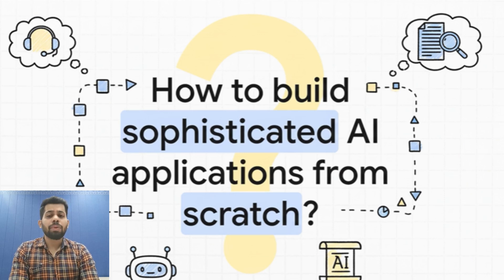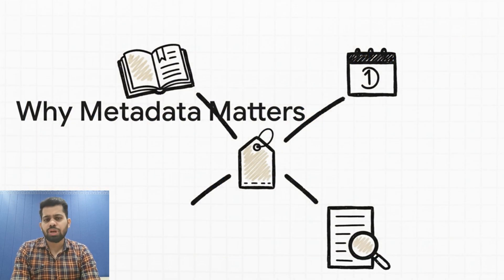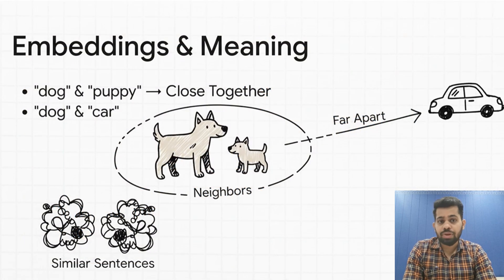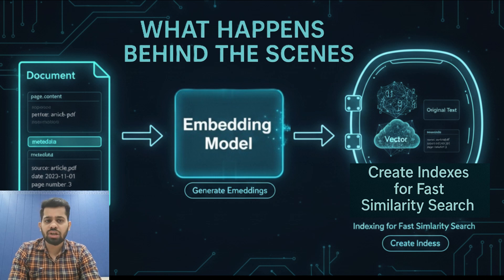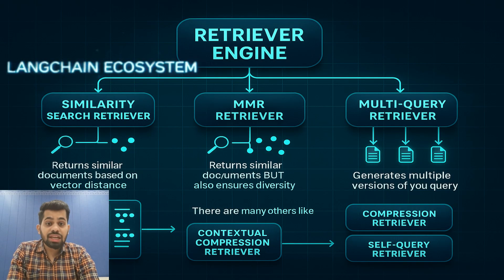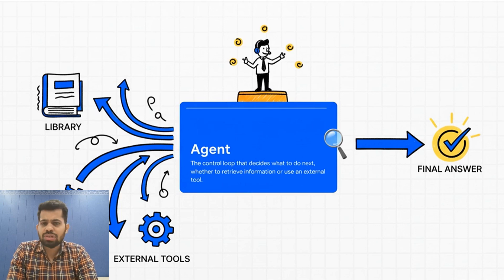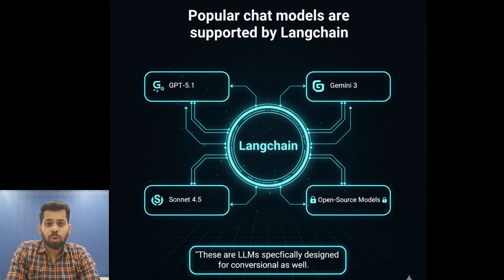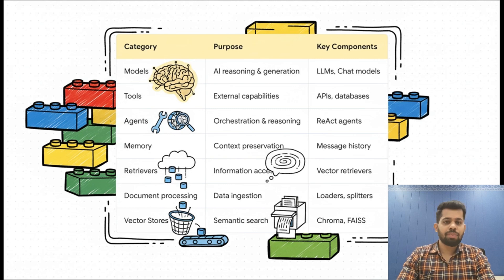LangChain Tutorial: RAG Architecture & AI Agents Simplified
Learn how to build an AI app from scratch in just 5 steps with LangChain! This crash course tutorial will guide you through creating RAG & AI agents for your app using Langchain Architecture step-by-step using embeddings, vector stores, retrieval, agents, and LLMs. This tutorial covering RAG architecture, vector stores, semantic search, AI agents, LLM integration & tools. Learn to build production-ready AI apps from scratch.

⏰ Timestamps:
00:00 - How to build AI application from scratch ?
00:40 - 5 Step AI pipeline
00:48 - Processing Raw Input - Foundation
03:08 - Creating Embedding & Storing
05:18 - Retrieving Relevant Context
07:38 - Orchestrating via Agents & Memory
09:25 - Generating Responses from LLM
10:39 - Langchain Component Architecture